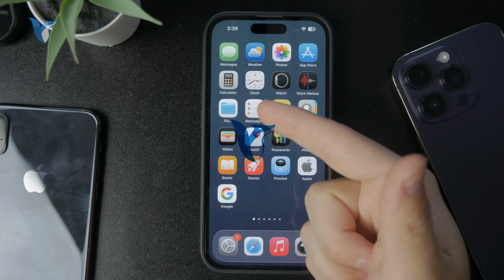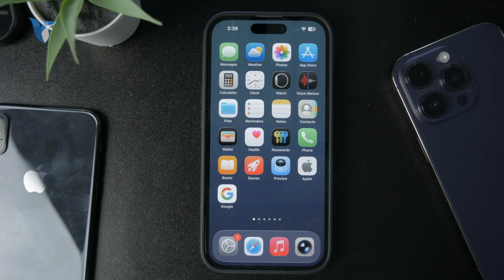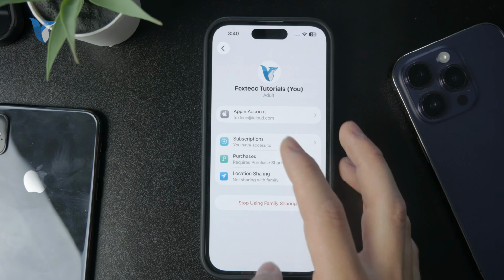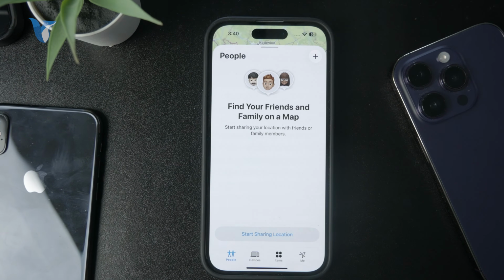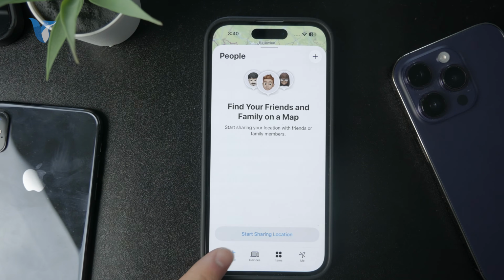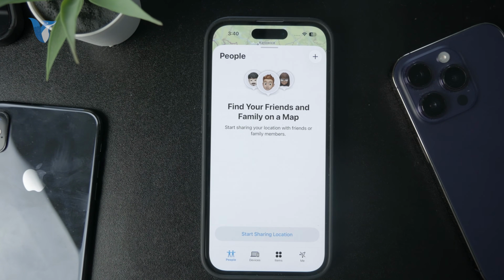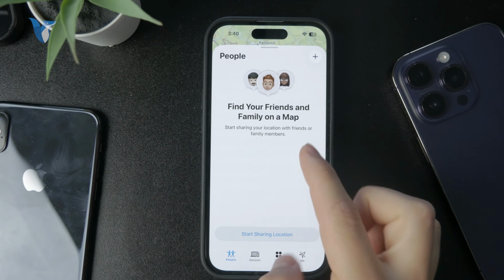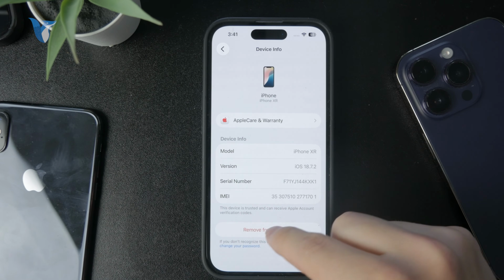How to Know if my iPhone is Linked to Another Device (tutorial)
Learn how to check if your iPhone is linked to another device through Apple ID or connected services. In this quick tutorial, I’ll show you the simple steps to view and manage connected devices.